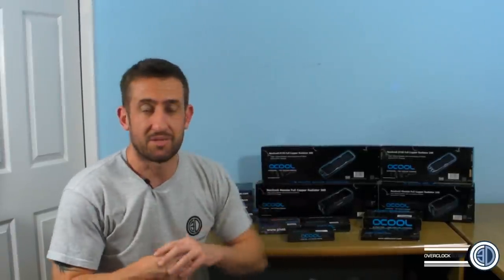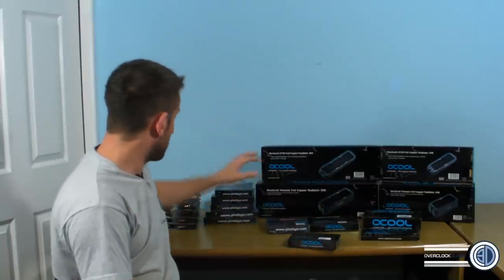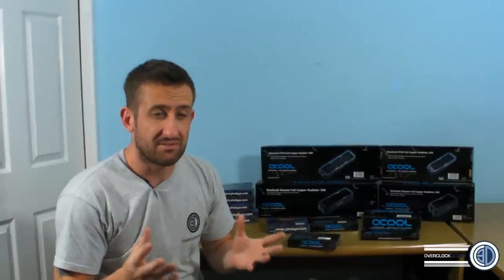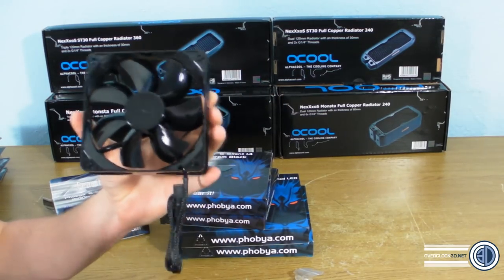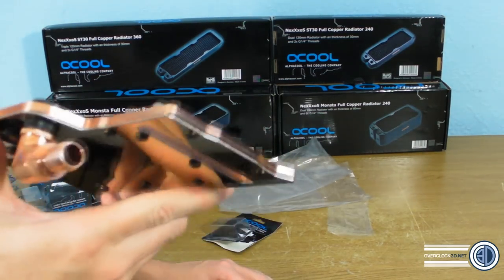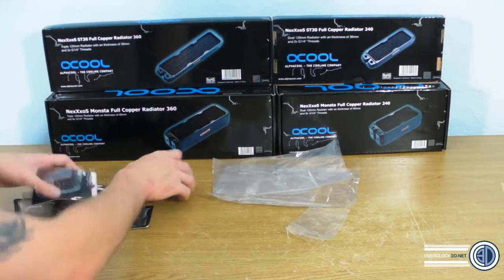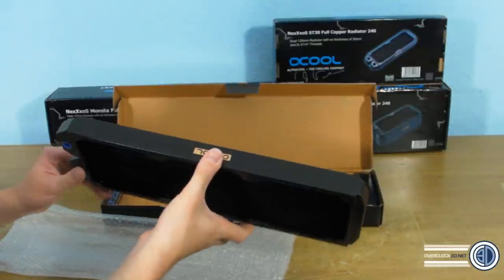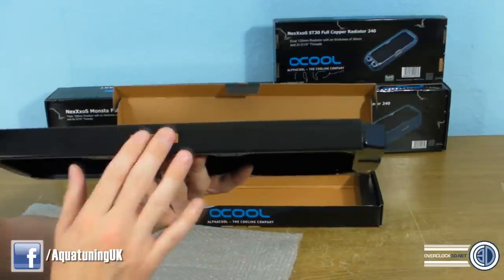Aquatuning Product Update #3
I take a look at some of the latest parts to hit the shelves at Aquatuning and hopefully give you some inspiration for your latest build or upgrade!